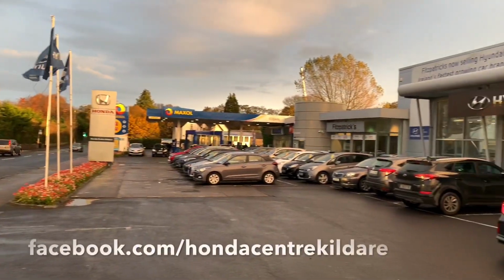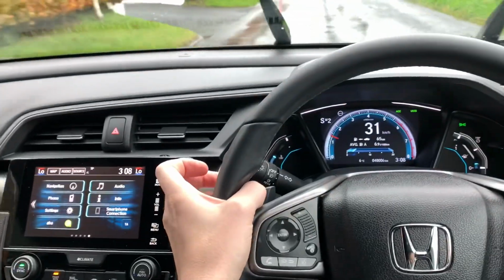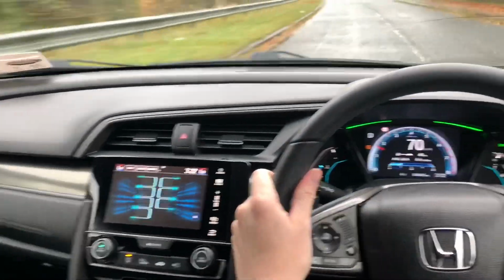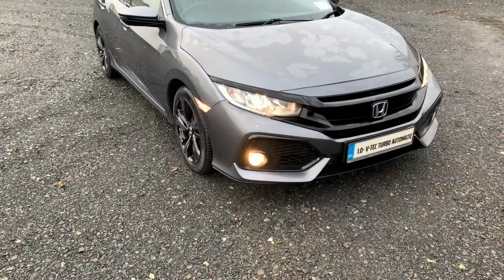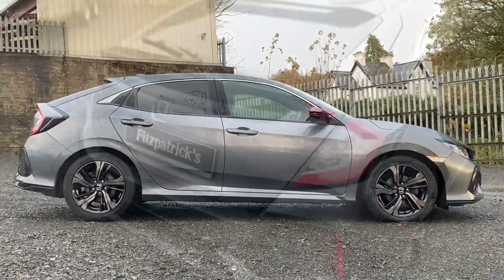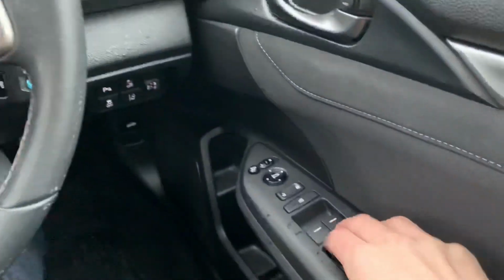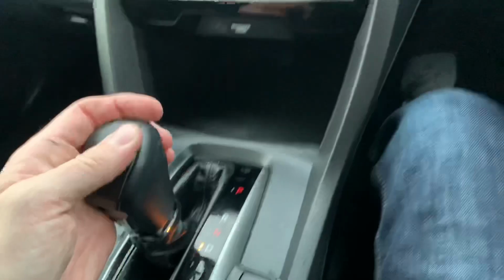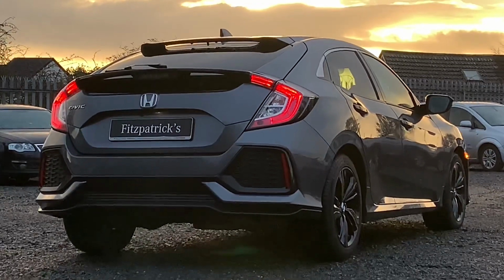CVT VTEC Turbo Civic 1000cc - test drive and walk around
CVT VTEC Turbo Civic 1000cc - test drive and walk around with Brian Doolan at Fitzpatrick’s Garage Kildare